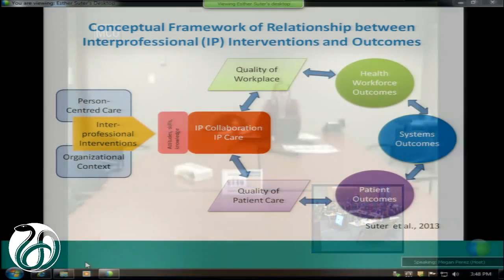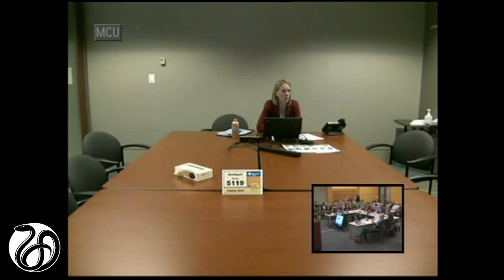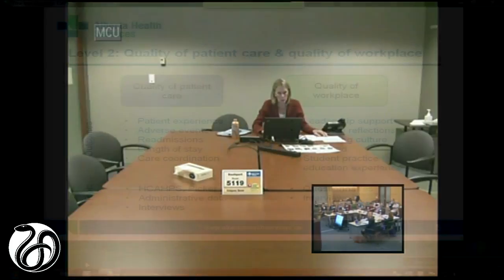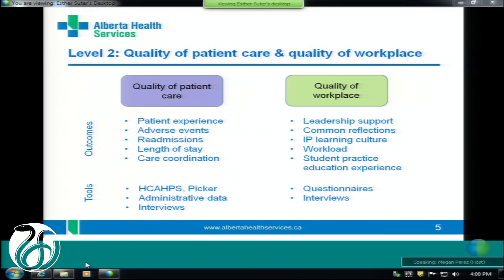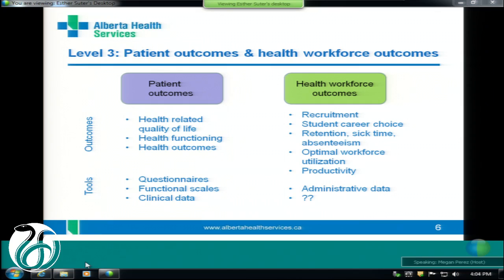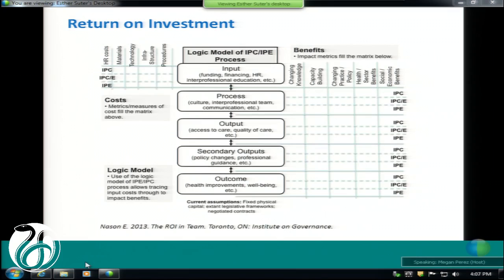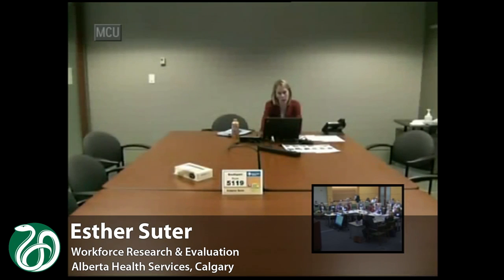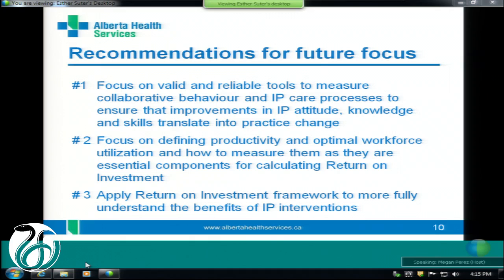10/7/2014- Session III: Esther Suter Presentation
Workforce Research & Evaluation, Alberta Health Services, Calgary